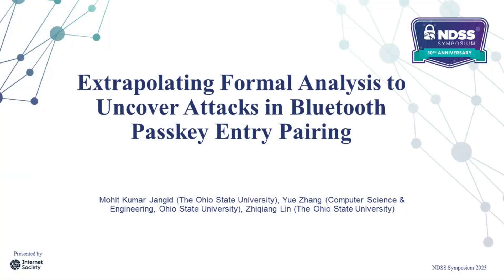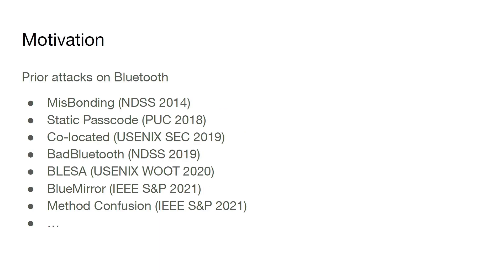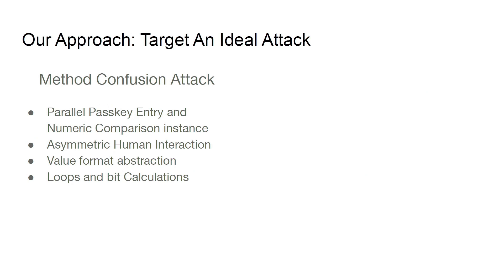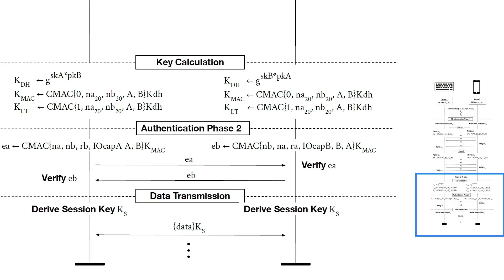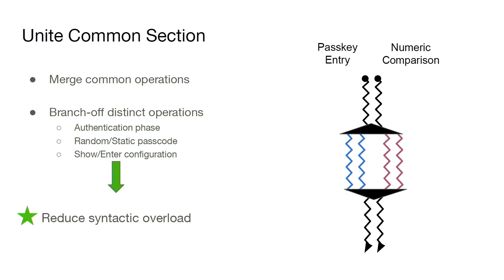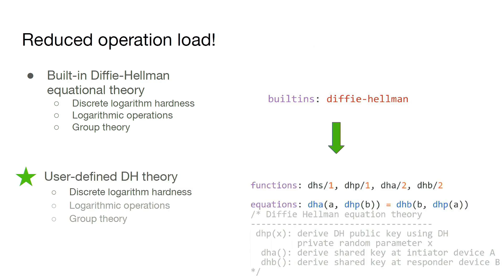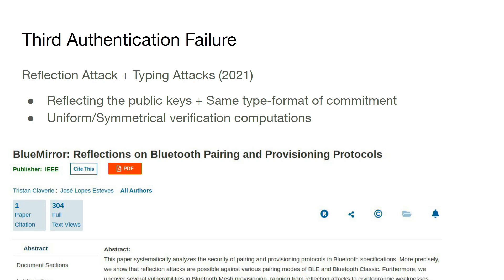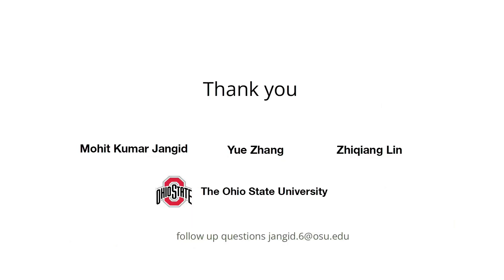NDSS 2023 - Extrapolating Formal Analysis to Uncover Attacks in Bluetooth Passkey Entry Pairing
SESSION 5A-3 Extrapolating Formal Analysis to Uncover Attacks in Bluetooth Passkey Entry Pairing

Bluetooth is a leading wireless communication technology used by billions of Internet of Things (IoT) devices today. Its ubiquity demands systematic security scrutiny. A key ingredient in Bluetooth security is secure pairing, which includes Numeric comparison (NC) and Passkey Entry (PE). However, most prior formal efforts have considered only NC, and PE has not yet been formally studied in depth. In this paper, we propose a detailed formal analysis of the PE protocol. In particular, we present a generic formal model, built using Tamarin, to verify the security of PE by precisely capturing the protocol behaviors and attacker capabilities. Encouragingly, it rediscovers three known attacks (confusion attacks, static passcode attacks, and reflection attacks), and more importantly, also uncovers two new attacks (group guessing attacks and ghost attacks) spanning across diverse attack vectors (e.g., static variable reuse, multi-threading, reflection, human error, and compromise device). Finally, after applying fixes to each vulnerability, our model further proves the confidentiality and authentication properties of the PE protocol using an inductive base model.

AUTHORS
Mohit Kumar Jangid (The Ohio State University), Yue Zhang (Computer Science & Engineering, Ohio State University), Zhiqiang Lin (The Ohio State University)